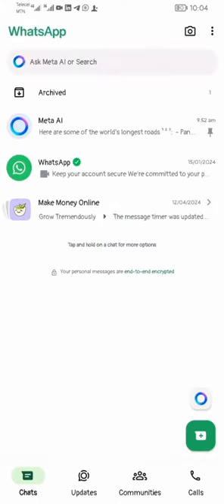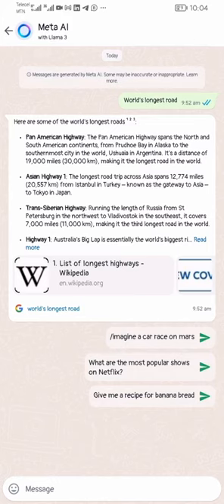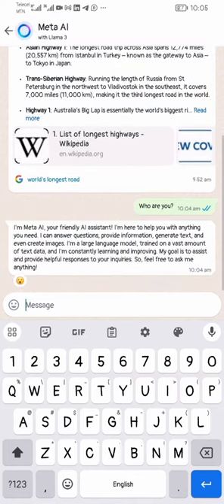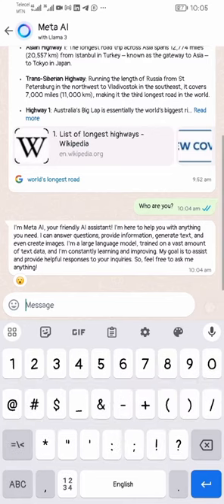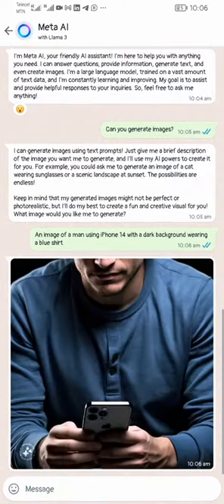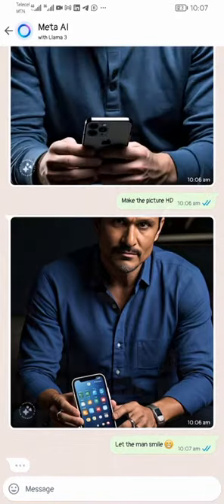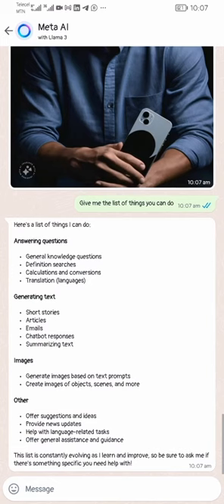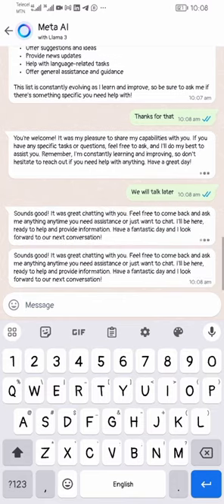Unleash the Power of Meta AI in WhatsApp!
In this video, we'll show you exactly how to use Meta AI in WhatsApp to enhance your messaging experience. You'll learn how to ask questions, get recommendations, and even generate creative text formats, all within your WhatsApp chats.
Whether you're looking for fun conversation starters or seeking informative answers on the go, Meta AI is a powerful tool to add to your WhatsApp arsenal. Watch now to discover its potential!